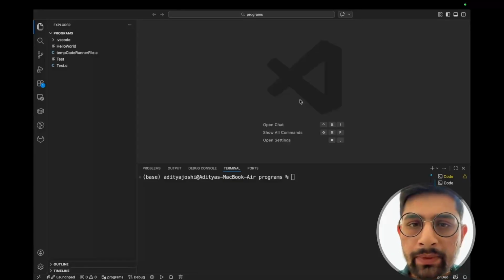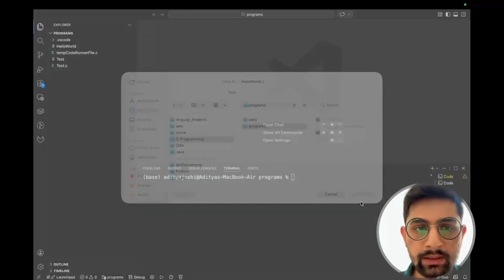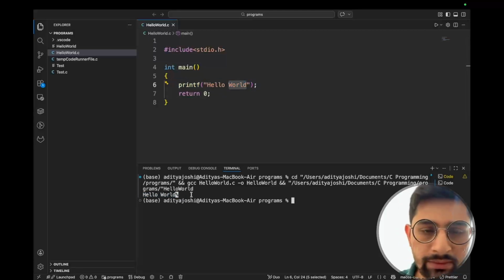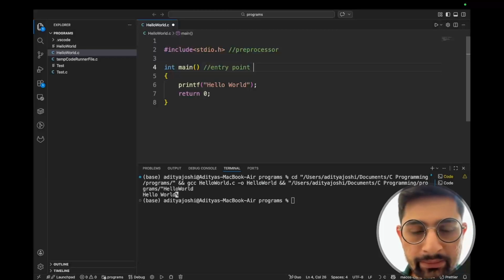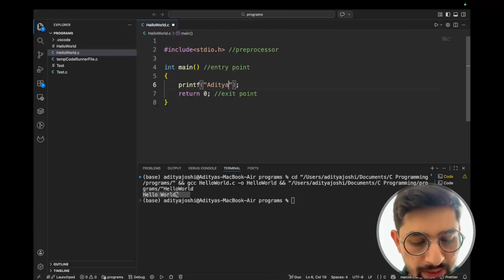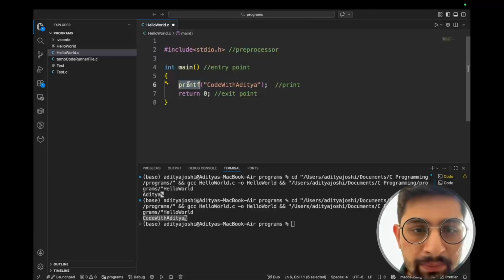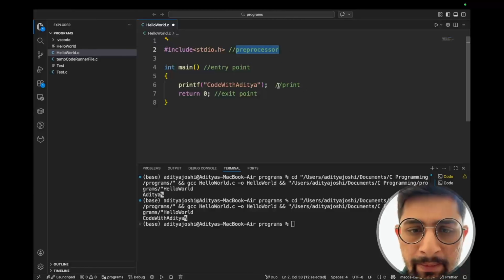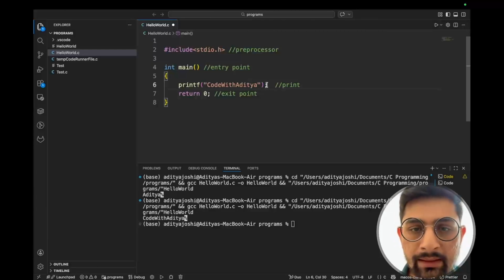Your First C Program: Hello World Explained Line by Line | C Programming Day 3 | CodeWithAditya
🔥 You have installed Code::Blocks in Day 2 — now it is time to write your FIRST EVER C program! In this video, we explain every single line of the Hello World program so clearly that even a non-IT person will understand it completely. Your coding journey just got real!

Welcome to Day 3 of the Complete FREE C Programming Series on CodeWithAditya!

In this video you will learn:
✅ How to create your first project in Code::Blocks/VS Code
✅ Write the Hello World program from scratch — live demo
✅ What every single line means — include, main, printf, return 0
✅ Build & Run your first C program — see the output live!
✅ Use of Semicolon in C
✅ Modify the program and make it your own

⏱️ TIMESTAMPS
00:00 — Introduction & Day 2 Recap
00:36 — Create New Project in Code::Blocks/VS Studio
02:00 — Write Hello World Program (Live)
03:16 — Line 1: include stdio.h Explained
03:40 — Line 2: int main() Explained
04:30 — Line 3: printf() Explained
05:08 — Line 4: return 0 Explained
05:50 — Modify the Program — Make it Yours
05:56 — Build & Run — See Output Live!
08:41 — Use of Semicolon in C
09:55 — Summary, Day 4 Preview & CTA

📂 COMPLETE C LANGUAGE SERIES (FREE)

🔔 JOIN THE JOURNEY
💬 Comment "HELLO WORLD DONE" once you run your first program!
👍 LIKE if this helped you — it really motivates me!
📤 SHARE with a friend who wants to learn coding for FREE!

CodeWithAditya — Free programming tutorials for beginners. C Language → Java → Spring Boot → DevOps. Real code. Real growth.